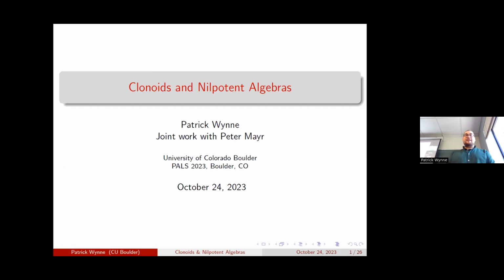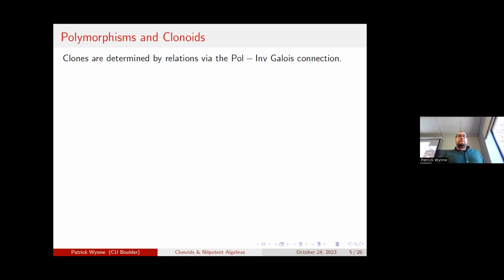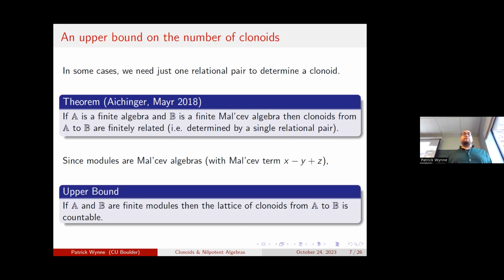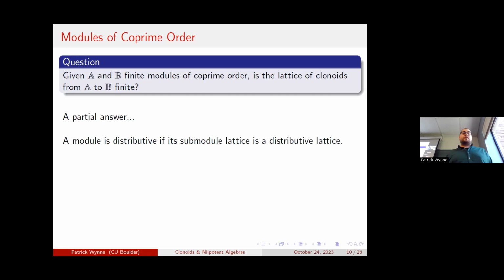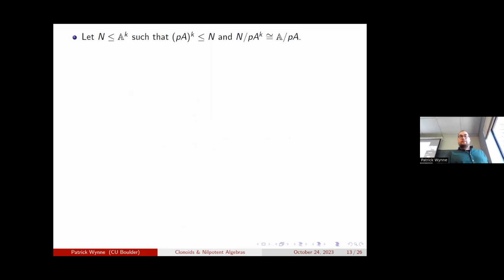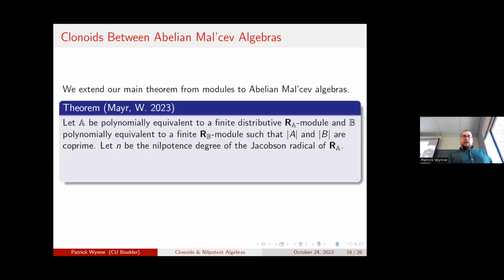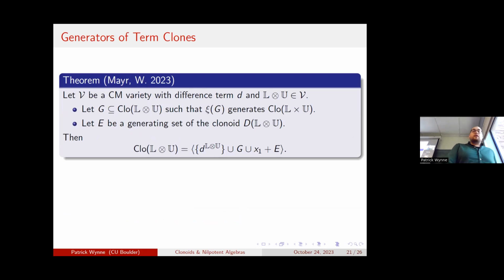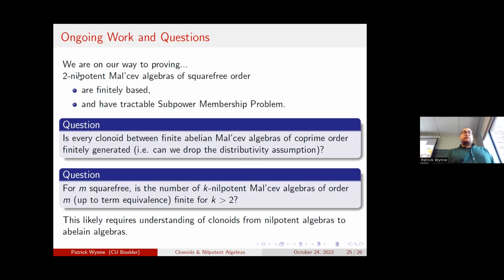PALS 10-24-2023, Patrick Wynne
Clonoids and nilpotent algebras